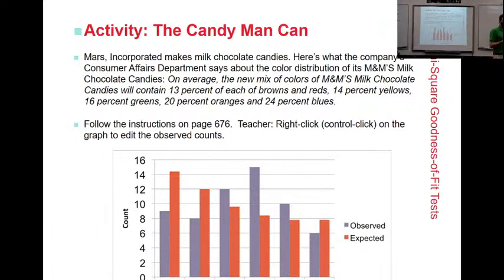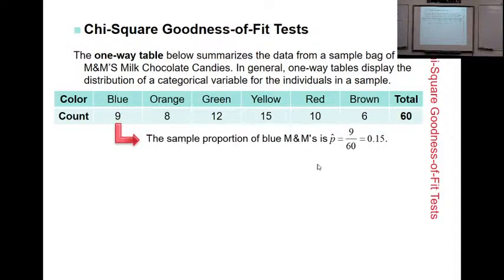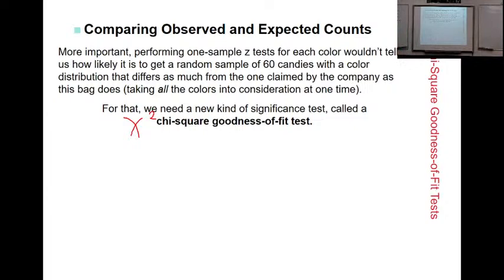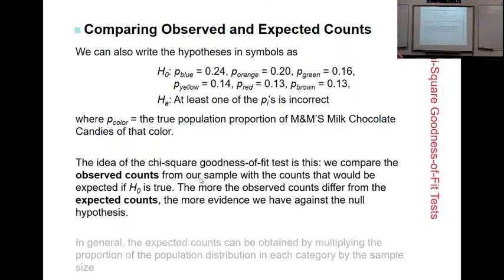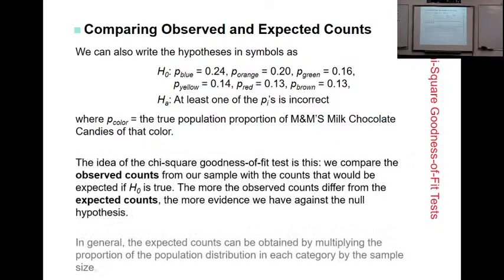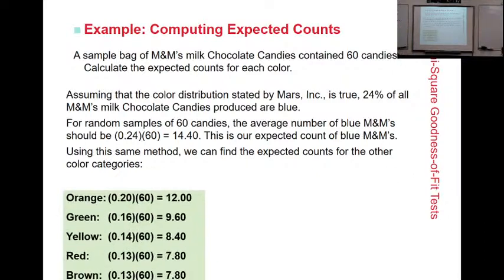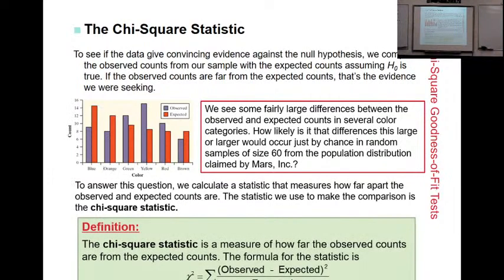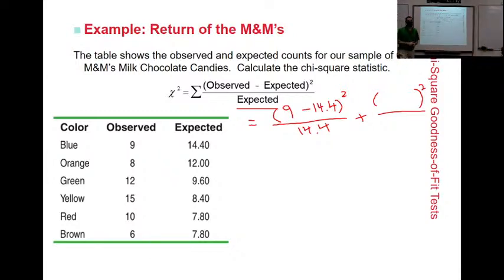11.1 Part 1